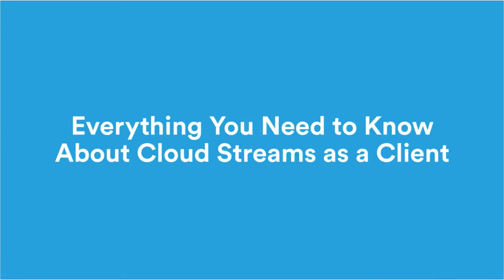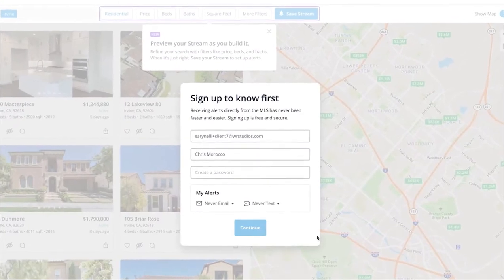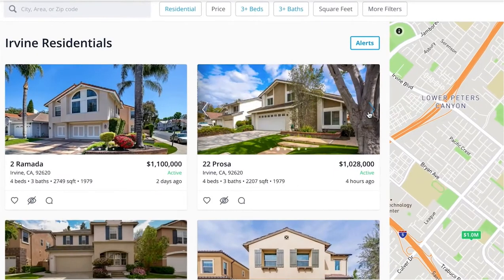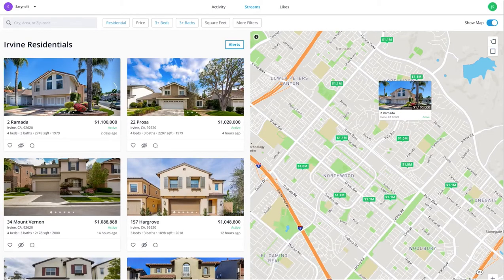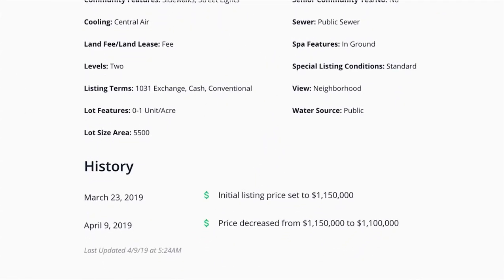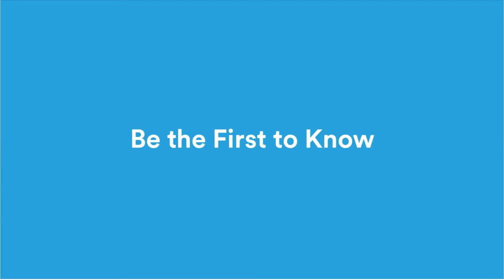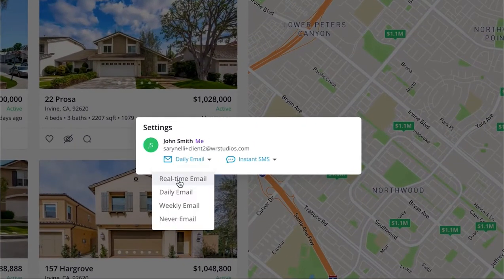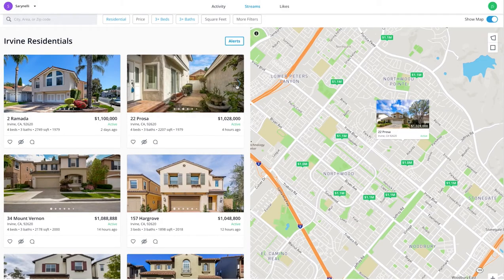Cloud Stream Training Video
I offer several Home search options.  My Clients have found “Cloud Streams” to be the Favorite.  See the Video for a quick 90 Second Demo